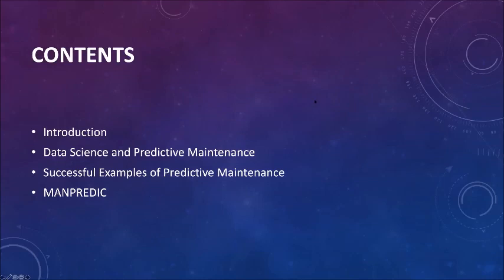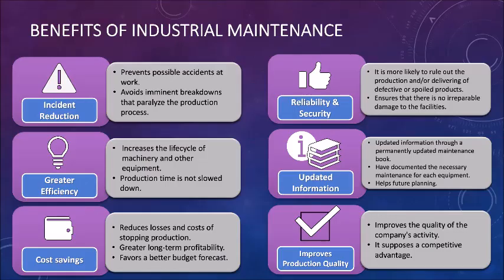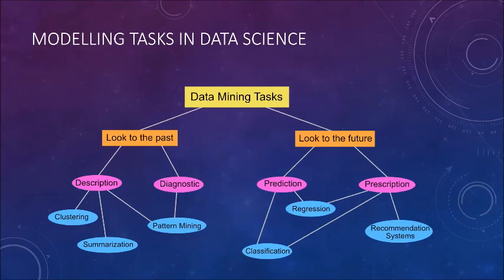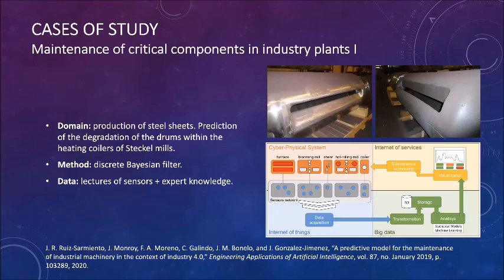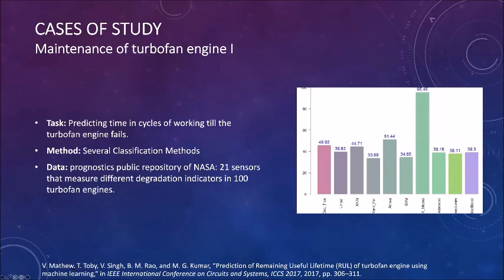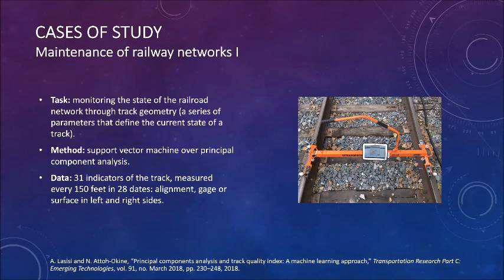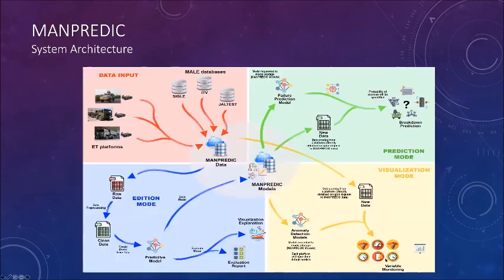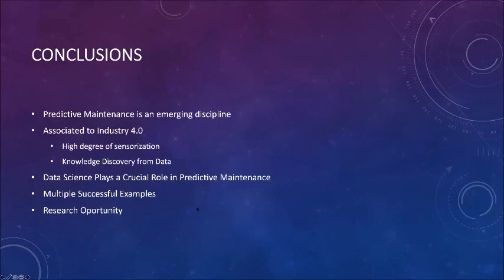Predictive maintenance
Data Mining in Predictive Maintenance: Overview and Applications